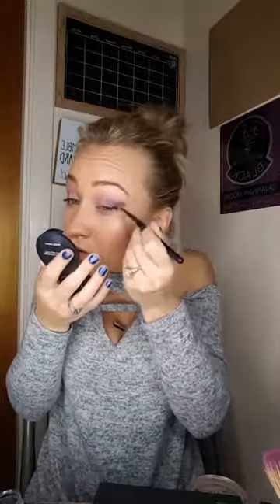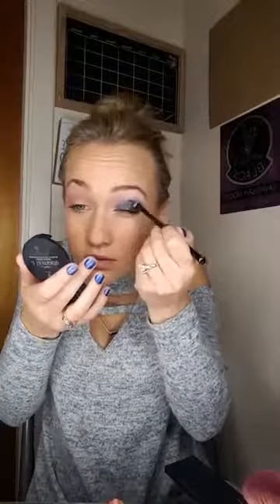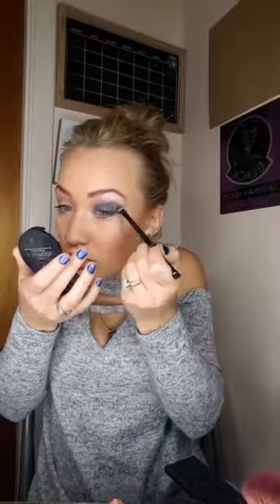Blue Eye Shadow Pink Lips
Facebook live replay using the EXCLUSIVE cream eye shadow in ferocious & some baby pink lips.